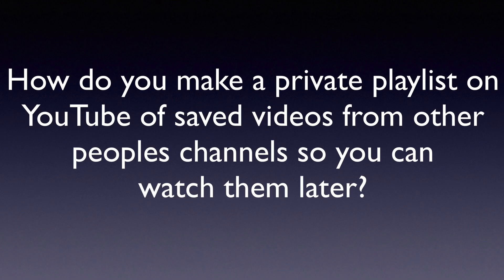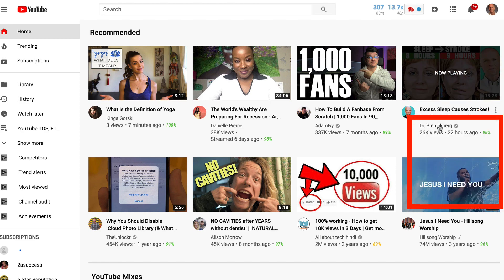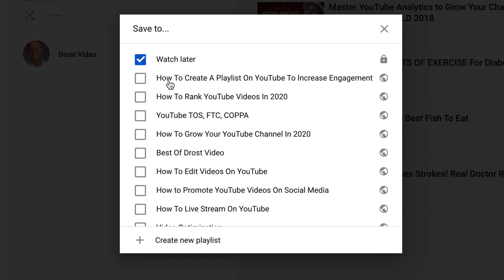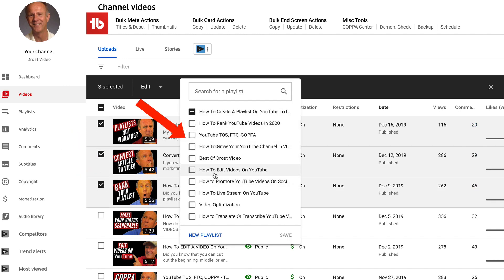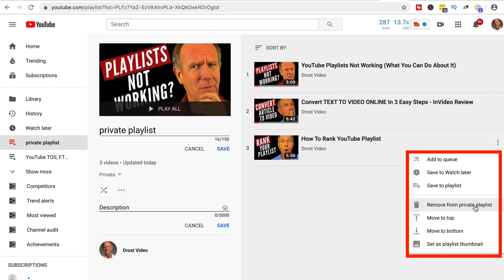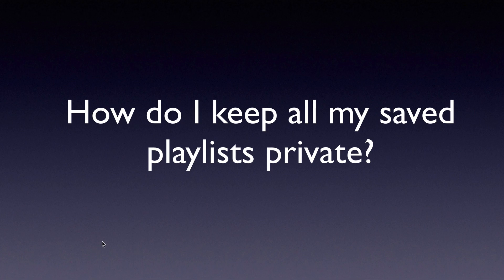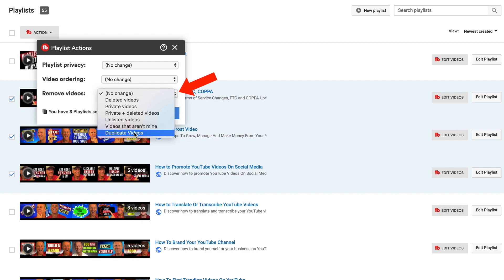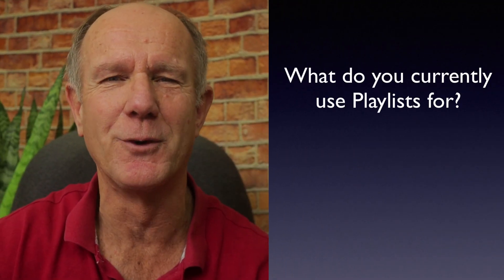How To Make A YouTube Playlist Private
Discover the answers to these Top 5 questions about Private Playlists...
1. How do you make a private playlist on YouTube of saved videos from other peoples channels so you can watch them later?
2. How do you make a private playlist of your own videos on YouTube?
3. How do you change a  public playlist you’ve already created on YouTube  to a private playlist?
4. How do I keep all my saved playlists private?
5. How do you share a YouTube playlist privately with someone else?